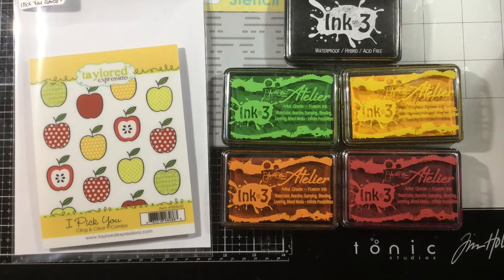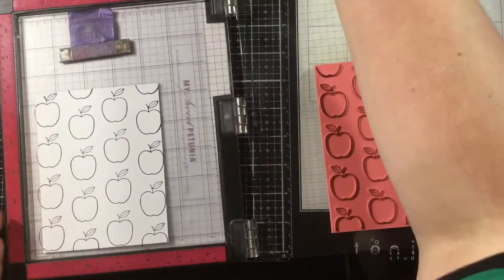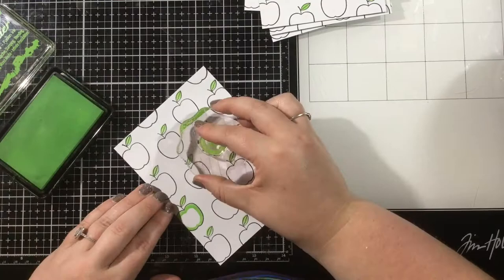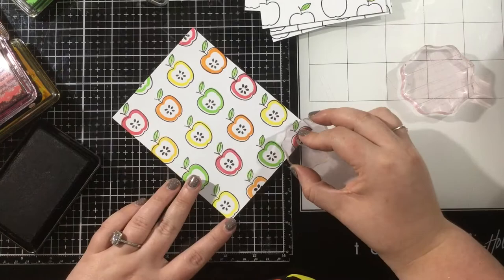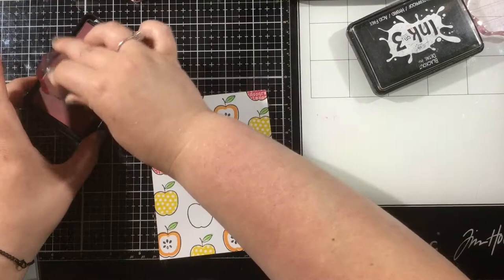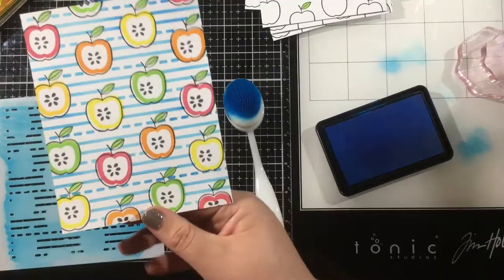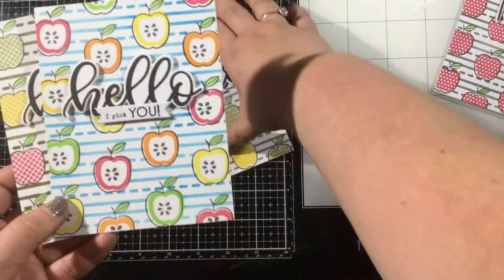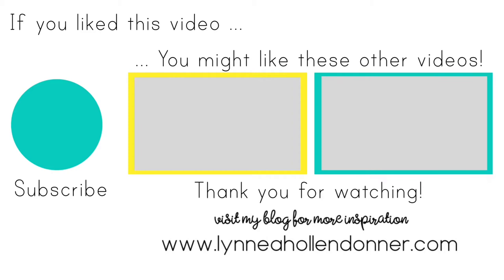InkOn3 | Atelier Ink Set of Teacher Cards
My son started kindergarten a few weeks ago and I decided to spoil his teacher with a set of cards stamped with InkOn3 Atelier Inks!